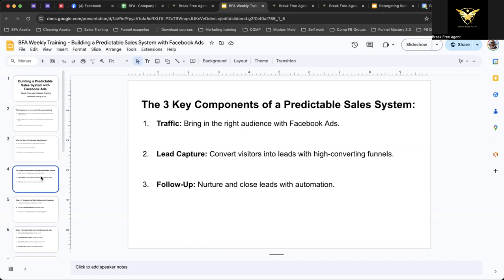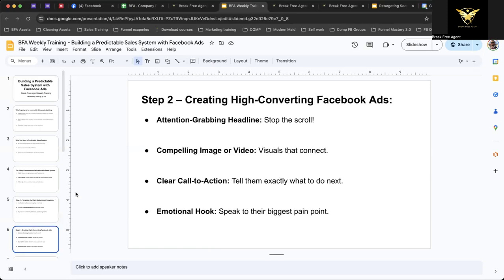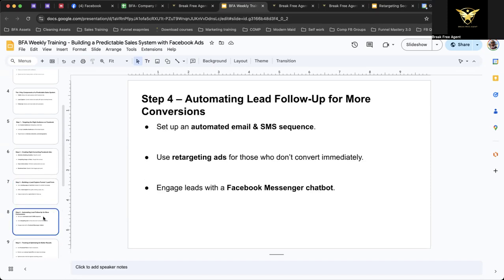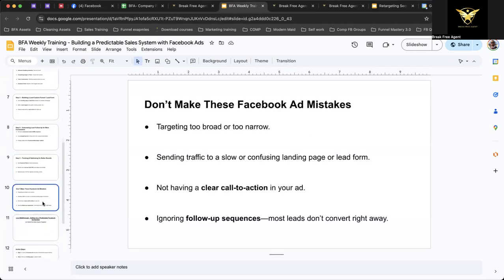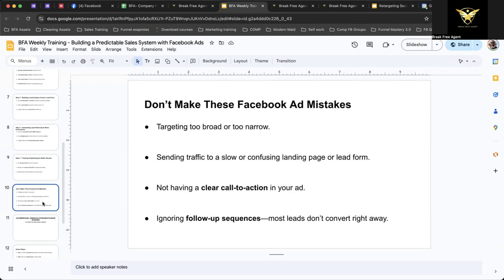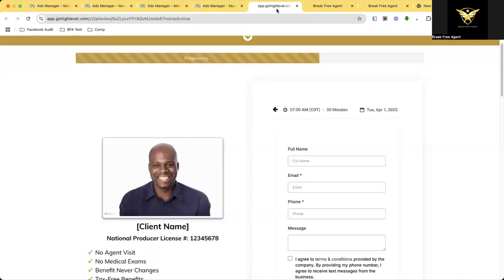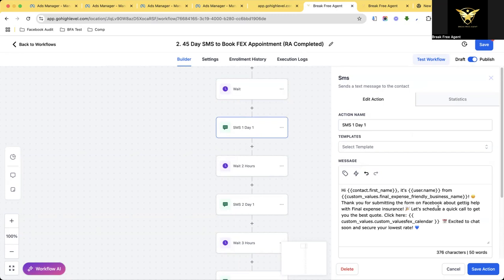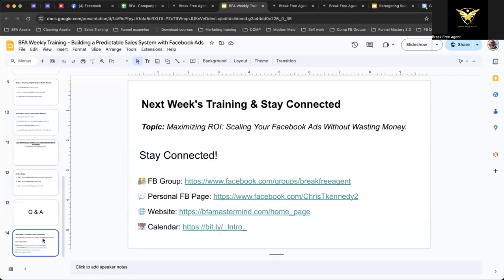Building a Predictable Sales System with Facebook Ads